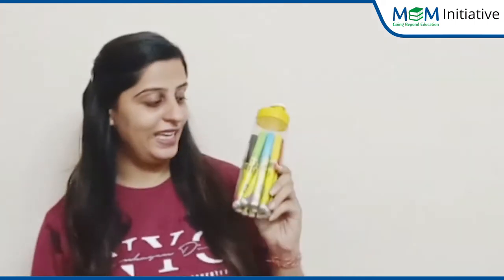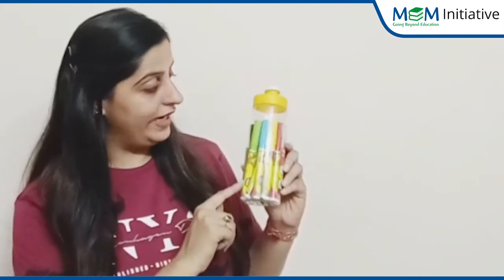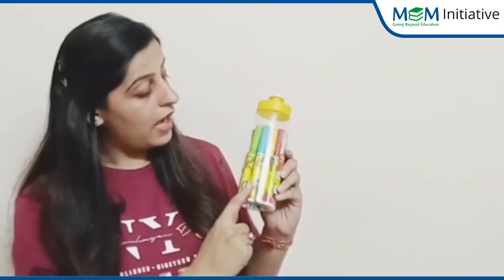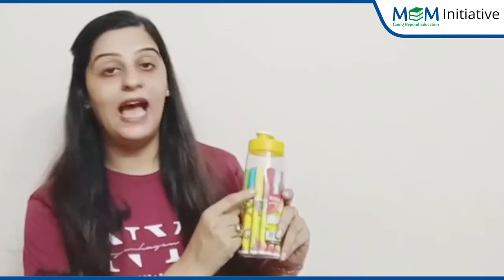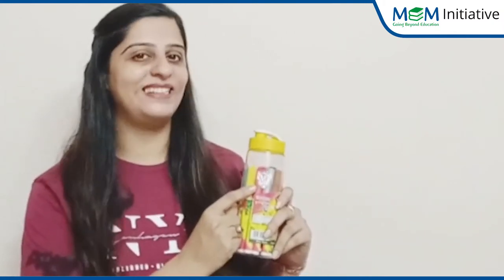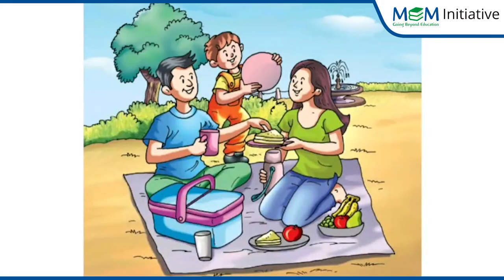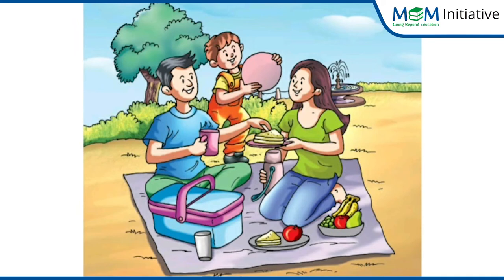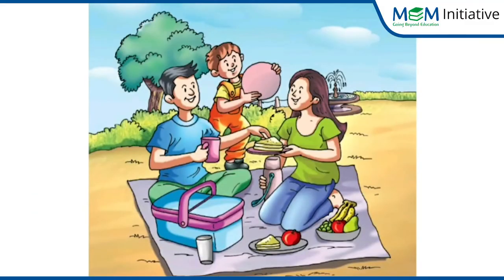DR Day 17 Out in the Park